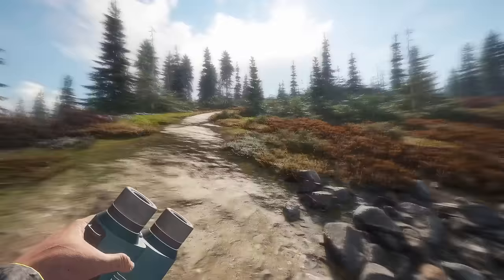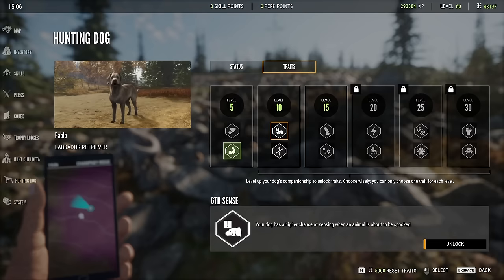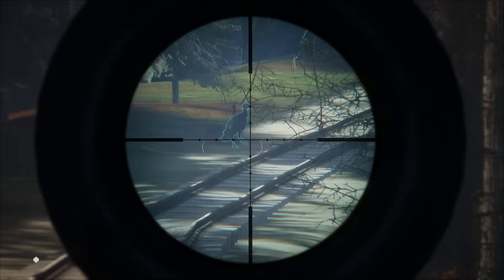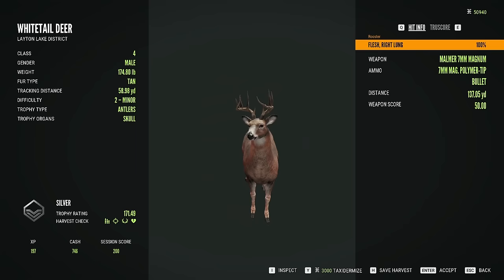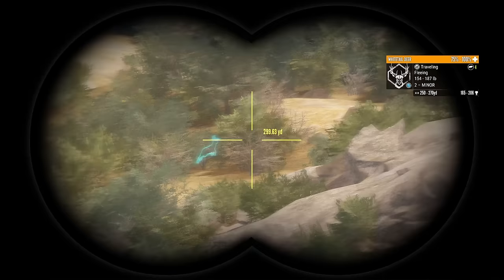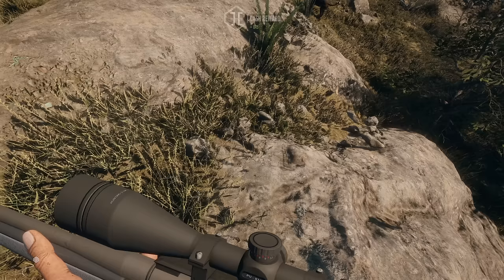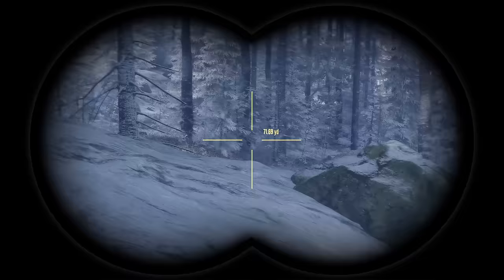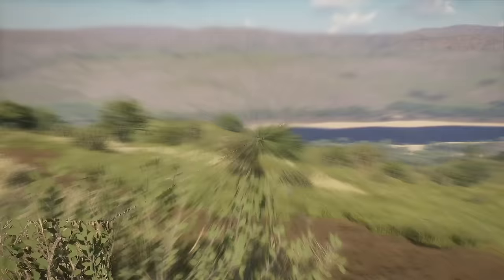I Tried Your CHRISTMAS Hunting Traditions! | theHunter: Call of the Wild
Hello and welcome back to theHunter: Call of the Wild! It's almost Christmas, and you know what that means. Special Christmas hunting videos 😎 That's right. I asked you guys what hunting traditions you have around the holidays, and attempted them in CotW. Merry Christmas, and make sure to watch to the end to see Pablo!

My loadout this video:
**Malmer 7mm Magnum** (A beast of a gun, and possibly my favorite)
**.243** (The starting gun, and one of the best in the game for small/medium animals)
**Virant .22LR** (A small little .22 that barely makes a noise. Only usable to hunt class 1's, but with decent range and the ability to make animals go alert, but not run.)
**Miller Model 1891** (My favorite shotgun, a trusty 10 gauge that can shoot birdshot, buckshot, and slugs)

Edited by: Ya boy Rooster